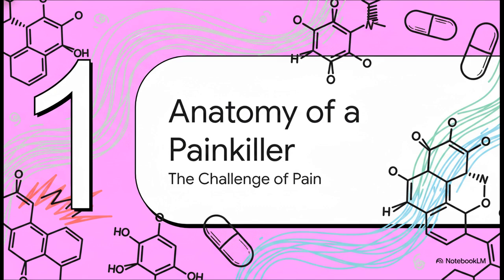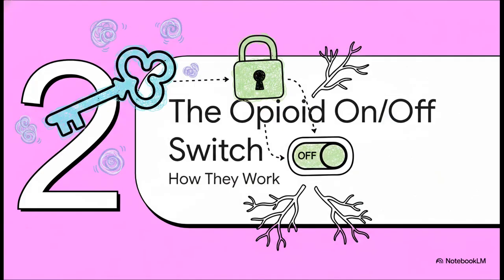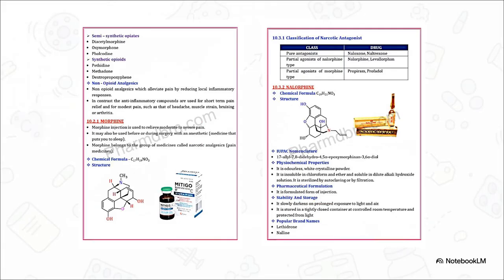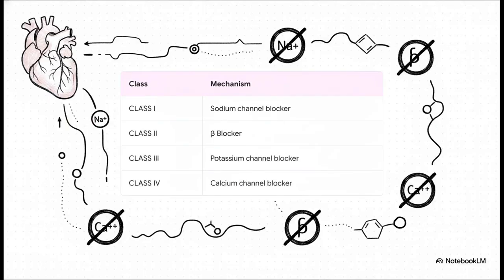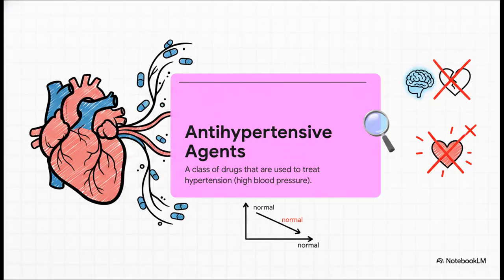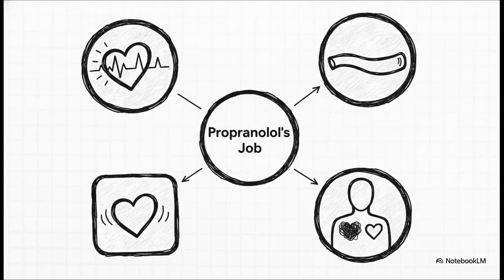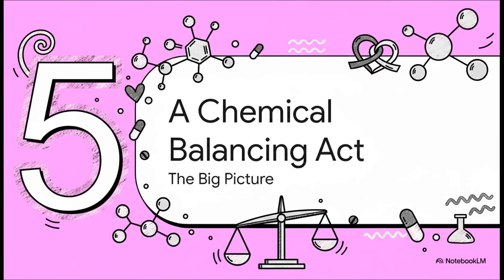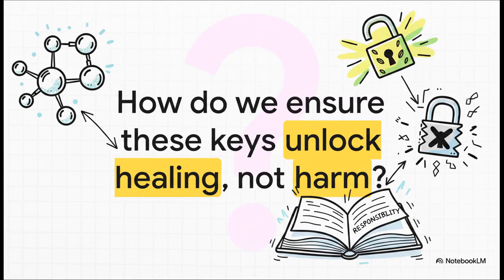The Chemistry of a Cure 💊 | Pharma, Chemistry & Healthcare Explained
🧪 The Chemistry of a Cure 💊

Discover the fascinating science behind medicines, healing, and modern healthcare in “The Chemistry of a Cure.” This video explores how chemistry helps scientists develop life-saving drugs and treatments that improve millions of lives worldwide.

From pharmaceutical research to medical breakthroughs, learn how compounds, reactions, and innovation work together to create powerful cures and therapies. Perfect for students, science lovers, pharmacy learners, and anyone curious about healthcare and medicine.

Topics Covered: ✔️ Chemistry in Medicine
✔️ Drug Discovery Process
✔️ Pharmaceutical Science
✔️ Human Body & Medicines
✔️ Healthcare Innovation
✔️ Medical Research & Treatment